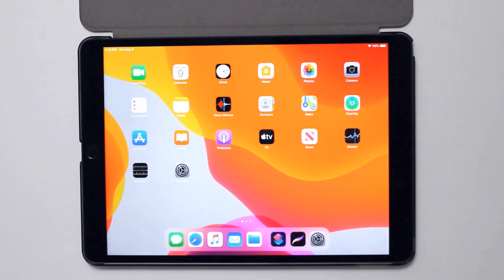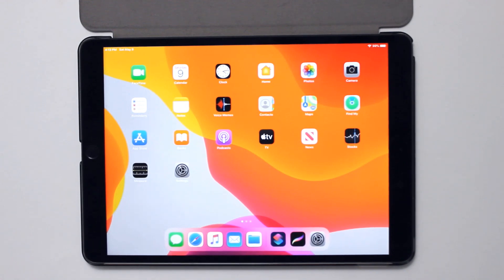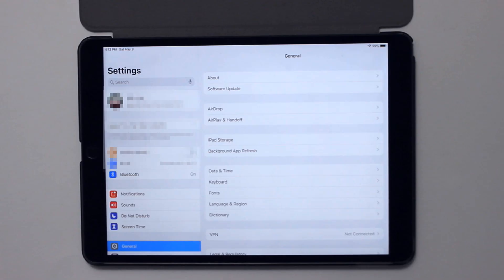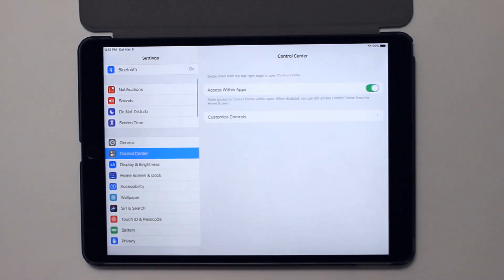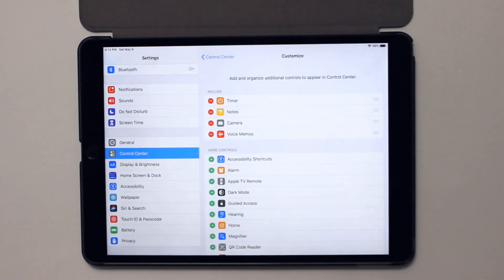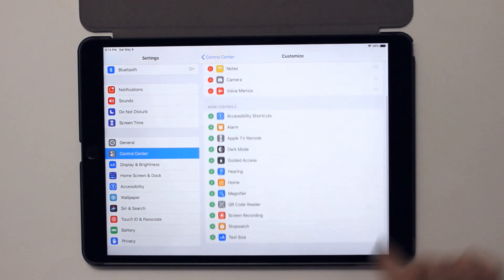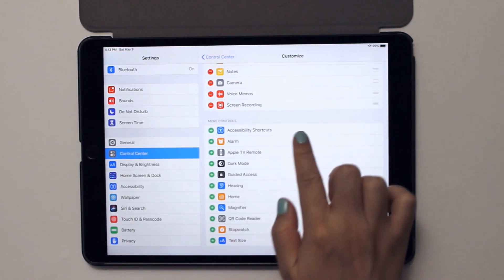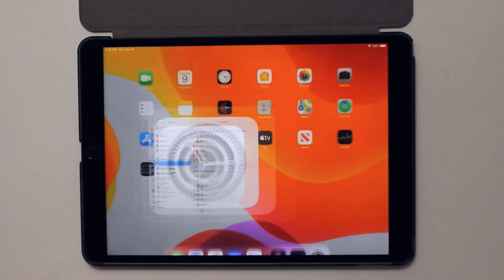How to Screen Record on iPad - iPad Tutorials - Step by Step Guide - Turn on Screen Recording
This tutorial will show you how to turn on Screen Recording on your iPad so you can start recording your iPad screen. It is a built-in function, so you don’t need to download any apps! :D

I am using an iPad Air 3 in the tutorial. However, other Apple devices should have something similar. This tutorial most likely works on an iPhone and other iPad models as well if the iOS/OS is the one with a built-in screen recording function.

Blog: Not Available Yet

TECH - Solving technical problems and reviewing tech gears are my hobbies~~~! I have a love and hate relationship with technical problems. I hope to create simple and easy to follow tutorials as I know how frustrating it can be when the solution is more complicated than the problem LOL 😄

[COOL STUFF]
If you are looking for a wide selection of online classes to improve yourself, then check out Skillshare